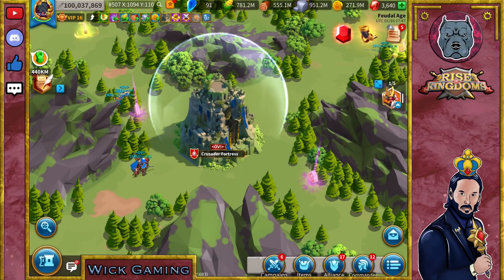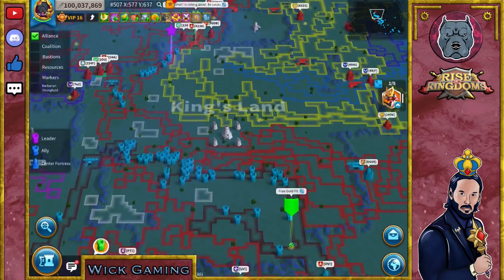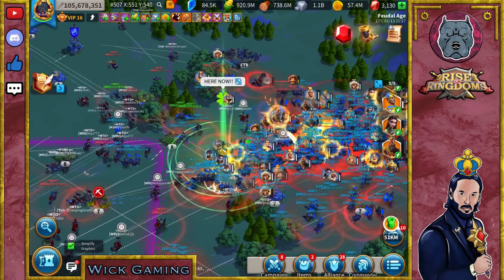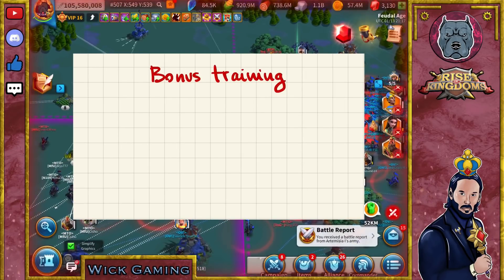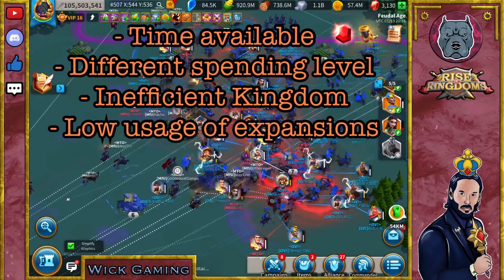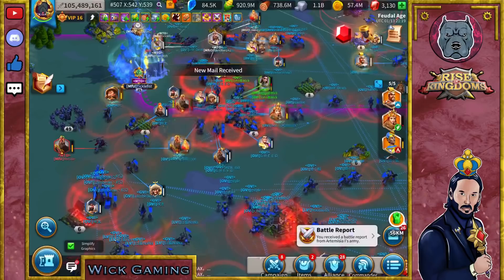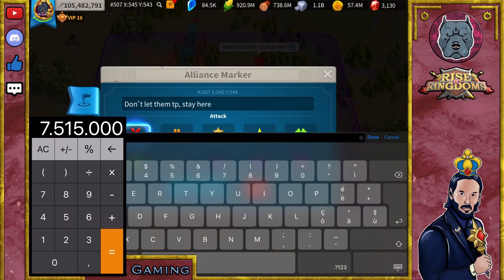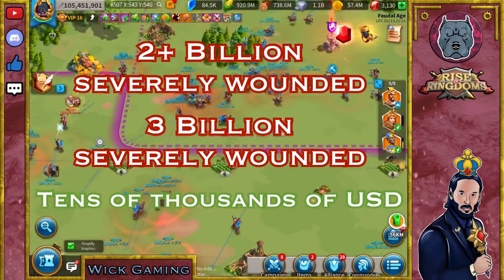$10 MILLION Lost in Mobile Game? KVK Cost? + MEMBERSHIPS AVAILABLE | Rise of Kingdom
00:00 Intro
02:02 Analysis
07:50 Channel Membership announcement!

GRAPHIC CREDITS:

Intro/animations by Wick Gaming
Graphics by Wick Gaming / Deea - Discord: Deea#0176